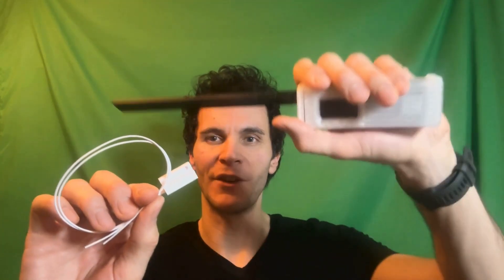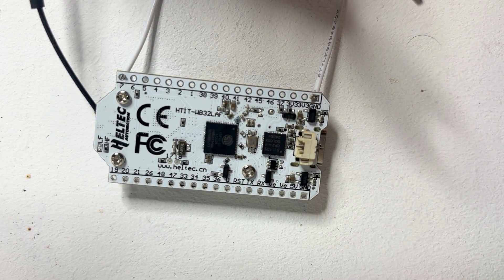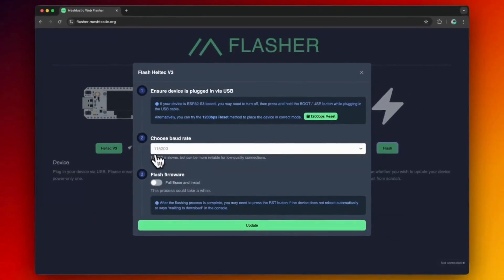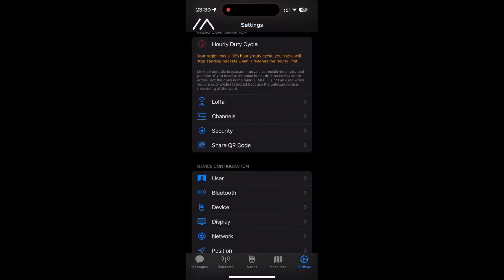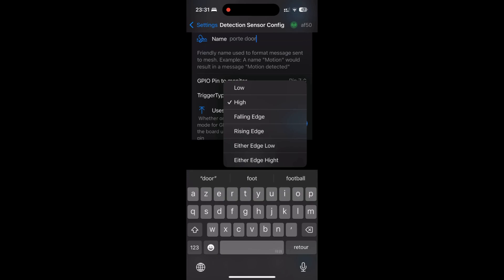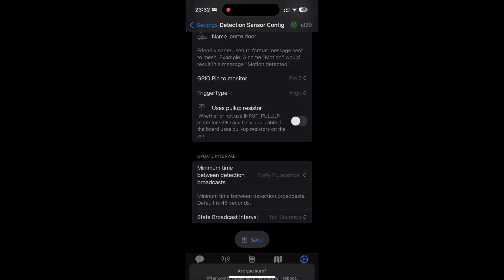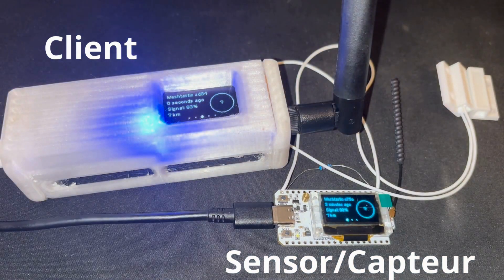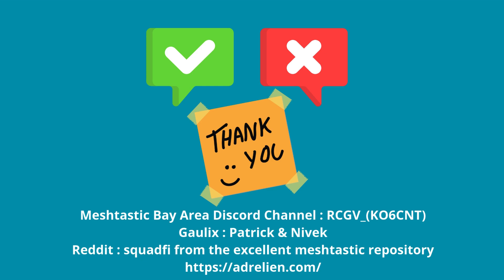Create a Reliable Off-Grid Door Monitoring System with Meshtastic: A Step-by-Step Guide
Discover how to create an off-grid door monitoring system with Meshtastic! In this comprehensive tutorial, learn how to set up magnetic sensors and receive remote notifications.

⏱️ TIMESTAMPS
00:00 Introduction
00:09 What Do We Need?
00:49 What Is Meshtastic?
01:23 Detection Sensor Module Usage
01:58 Soldering Reed Switch and Pull-up Resistor on Meshtastic Device
03:06 Flashing Meshtastic Device Using [flasher.meshtastic.org]
05:12 Sensor Device Configuration
15:47 Trigger Type Explanation with Examples
10:13 Pull-up Resistor and Update Interval
11:22 Client Device Configuration
12:56 Client and Sensor with Reed Switch Showcase
13:42 Demonstration
14:34 Conclusion

🙏 Thanks:

Meshtastic Bay Aera Discord Channel : RCGV_(KO6CNT)
Gaulix : Patrick et Nivek
Reddit : squadfi from the excellent meshtastic repository adrelien.com

Aliexpress Global 🛒 🌍
Magnetic Door Sensor

2 Heltec V3
T-Echo Meshtastic
T-Beam Meshtastic
T-Beam Supreme
LoRa32 V2.1

Amazon USA 🛒 🇺🇸

Door Magnetic Sensor

Pair of Heltec V3
T-Beam Meshtastic
Heltec Tracker
LoRa32 V2.1

Amazon France 🛒 🇫🇷

Magnetic Door Sensor

2 Heltec V3
T-Echo Meshtastic
T-Beam Meshtastic
LoRa32 V2.1

Want to buy me a drink, like an e-coffee or a Club-Mate? You'll have my infinite gratitude. Thank you so much for helping me keep the lights on in my home lab!